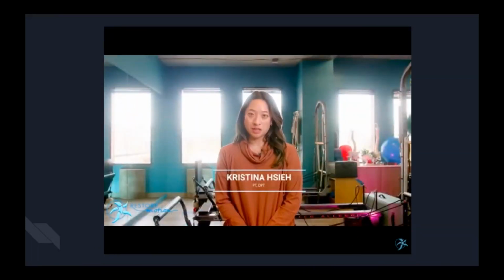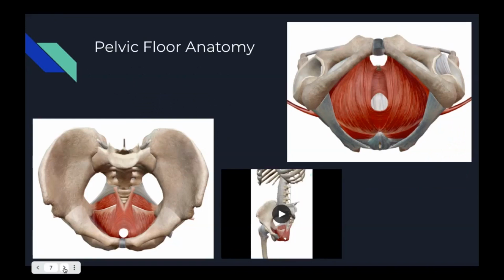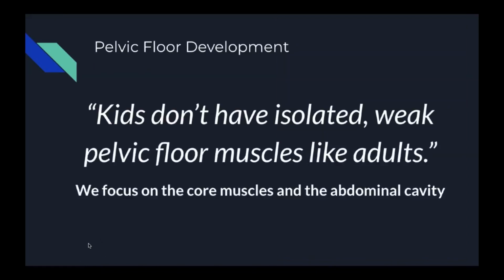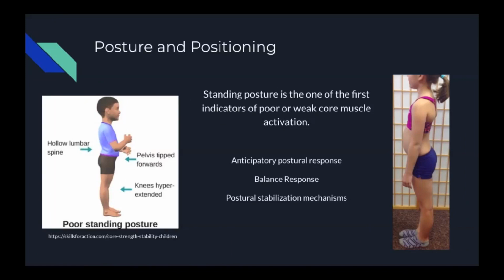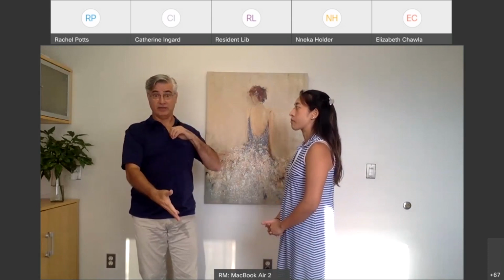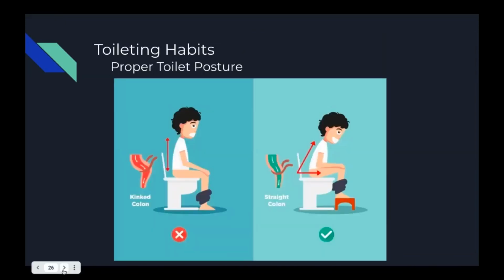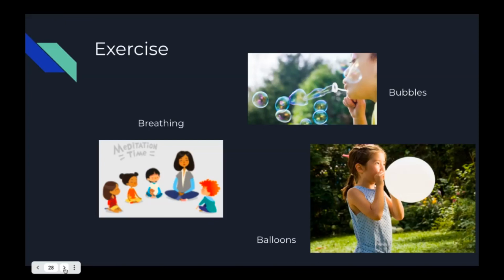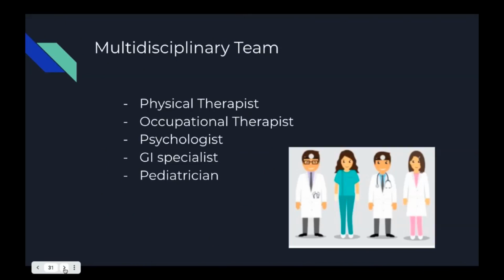Peds Grand Rounds Georgetown University Hospital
Restore Motion Physical Therapists Patrick Wenning, and Dr. Kristina Hsieh presented "Pediatric Pelvic Floor Physical Therapy" for GTUH Grand Rounds July 23, 2021.  This is a recording of the full presentation.  Check our website restoremotion.com "blogs" additional information and a .pdf of the tracking chart.